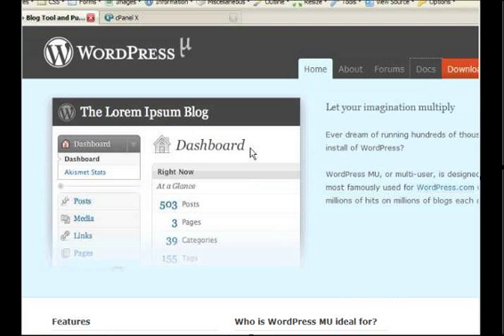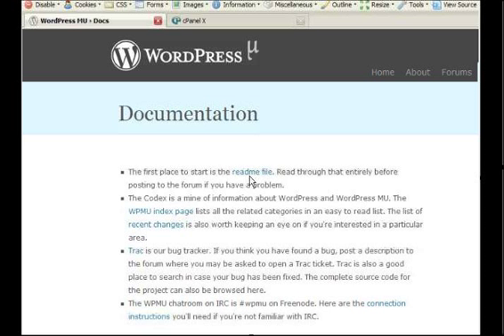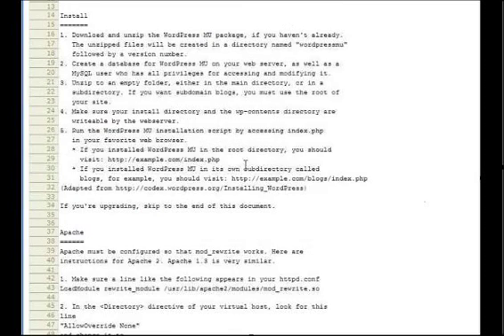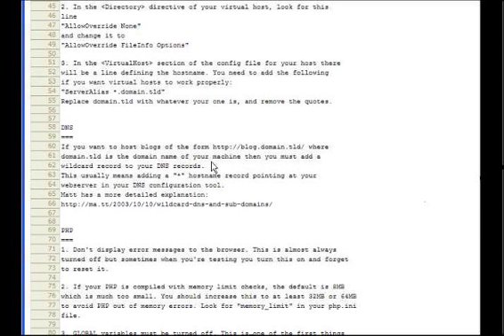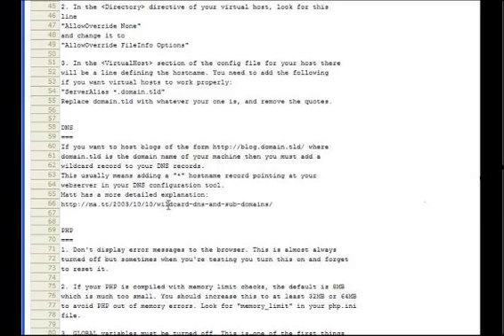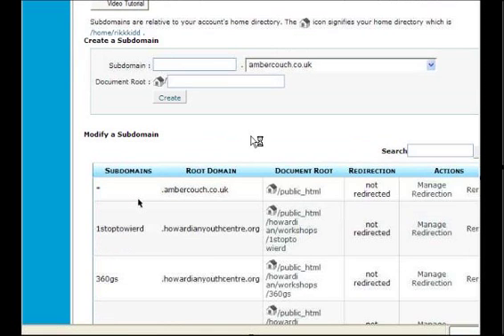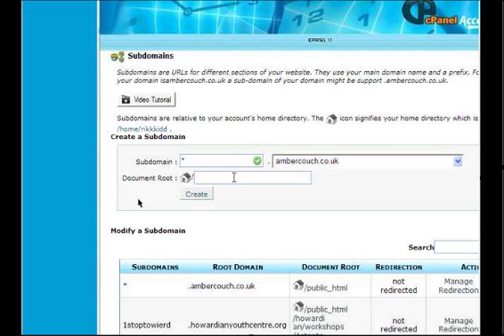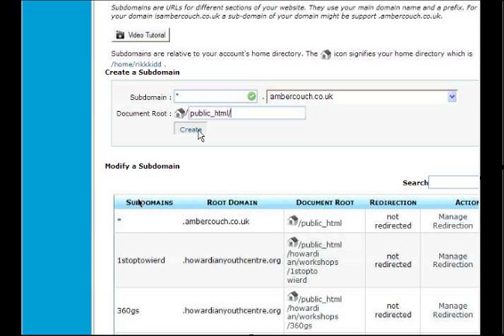Wildcard domain enteries on cpanel for wordpress mu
How to add wildcard enteries to you dns records so you wordpress mu sub blogs can be found